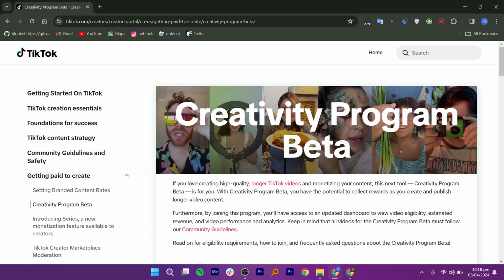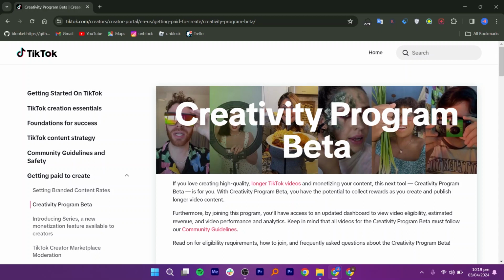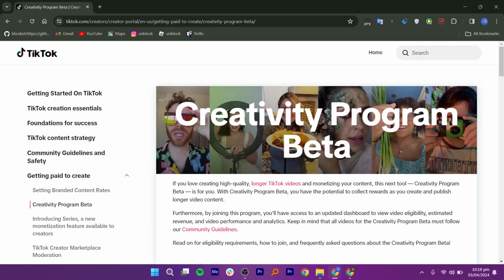How To Join TikTok Creativity Program (2025) Full EASY Steps